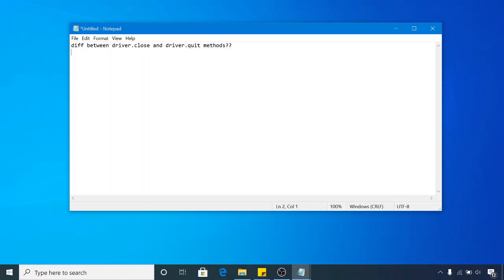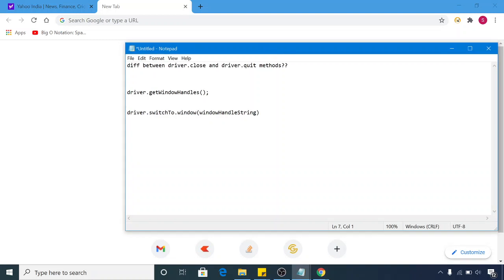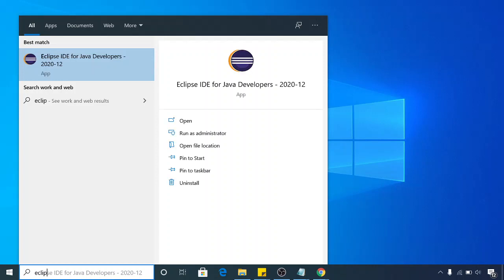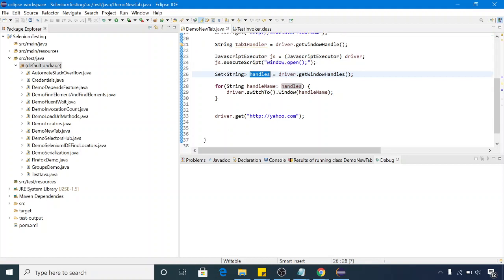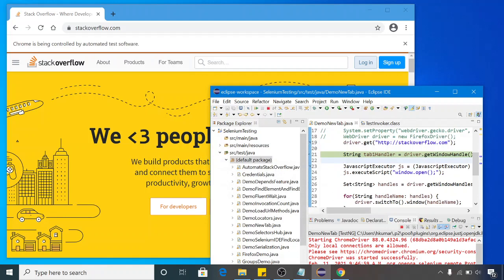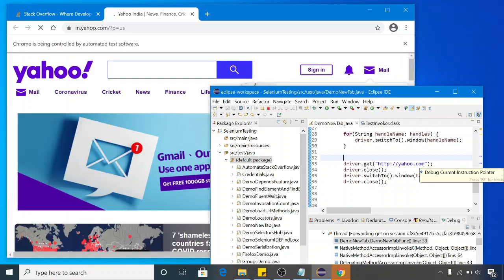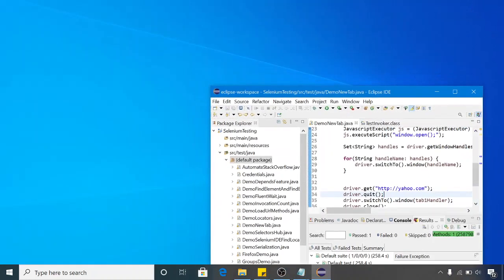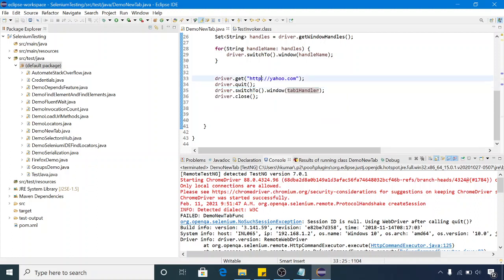#1 Difference between driver.close and driver.quit methods: Selenium Interview Question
Selenium Interview Question: How to open a new tab in existing window and switch between these tabs?